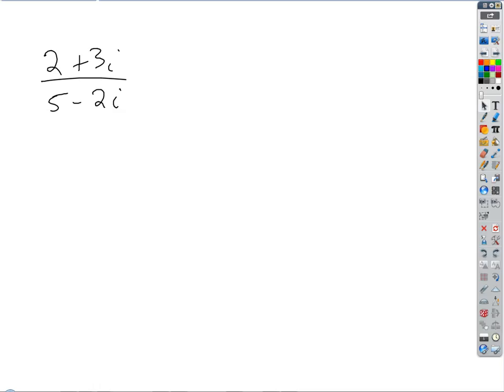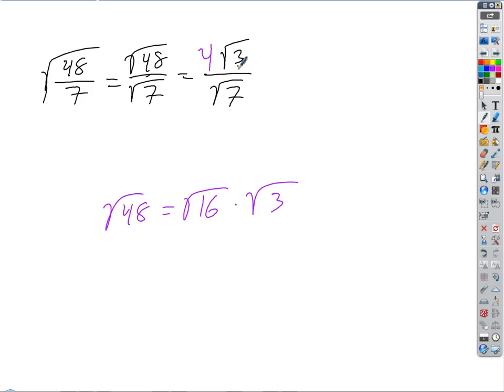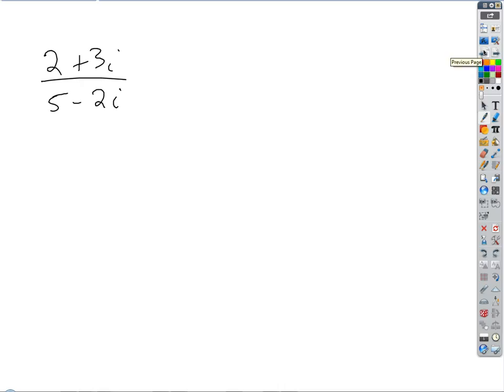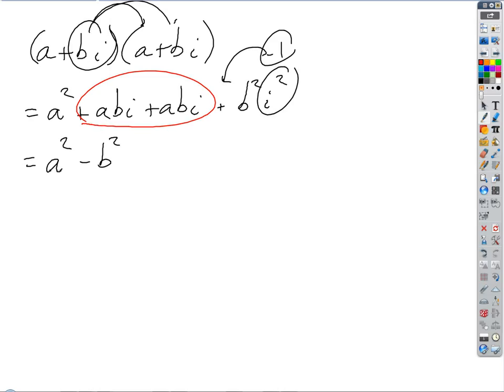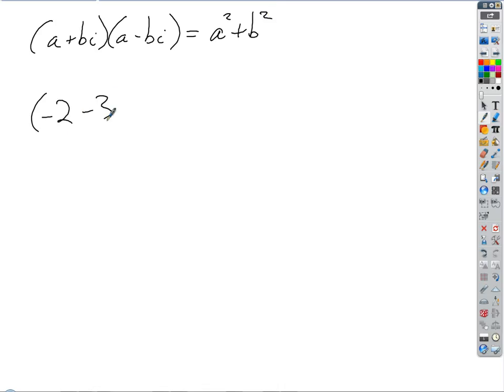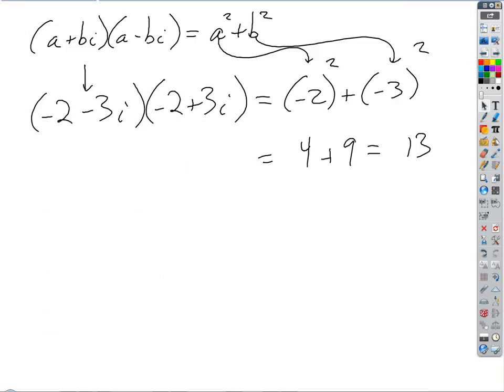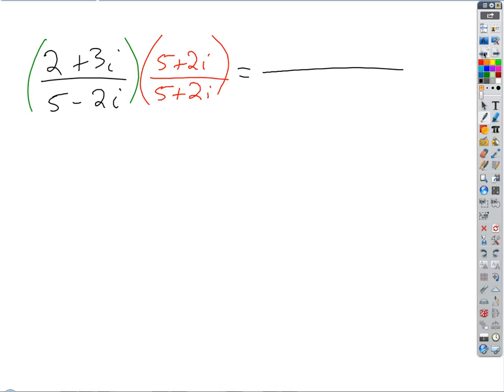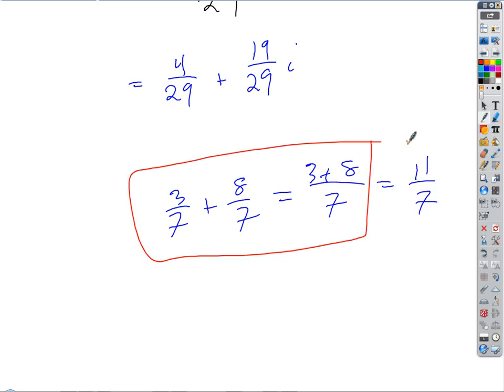2016 11 16 dividing complex numbers example